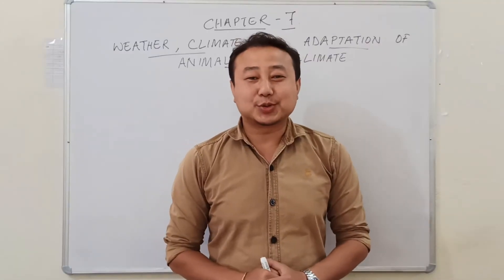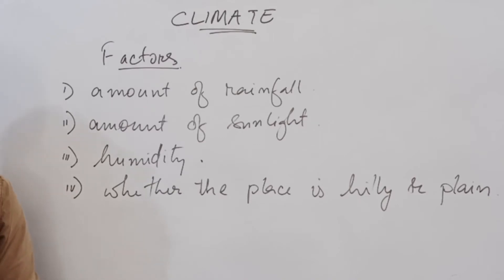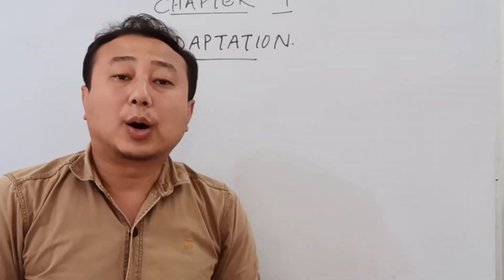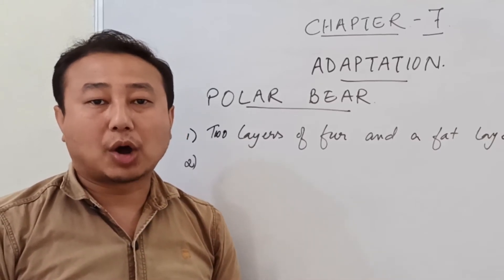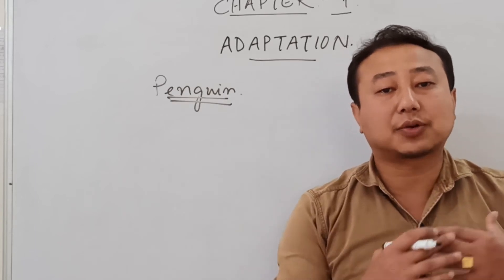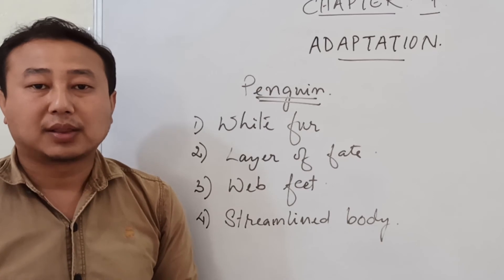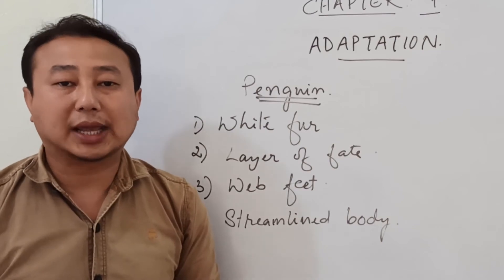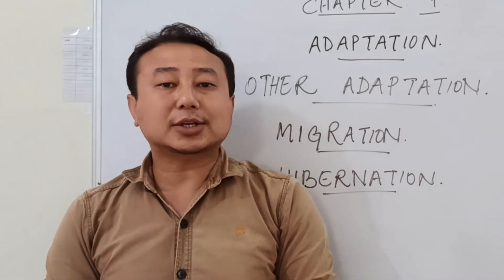Class 7 - Science _ Chapter 7 | part 2